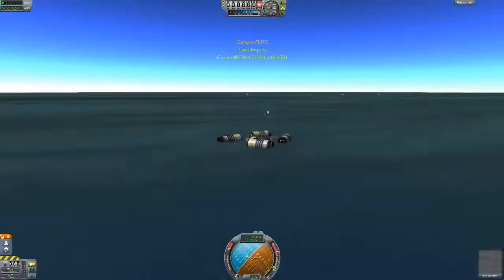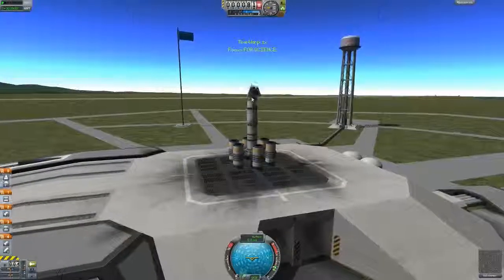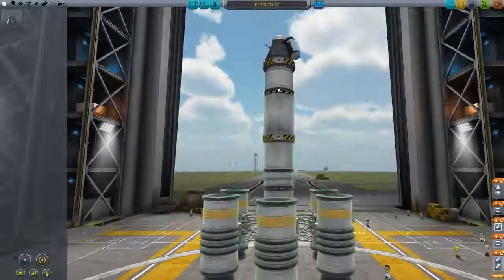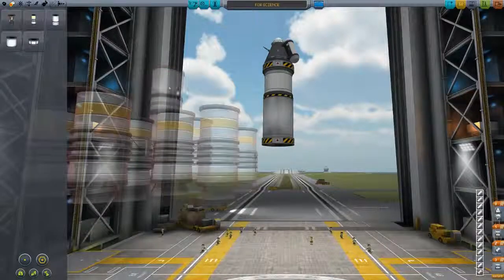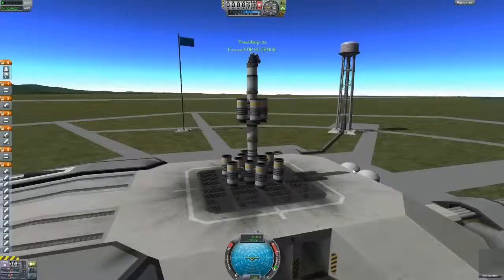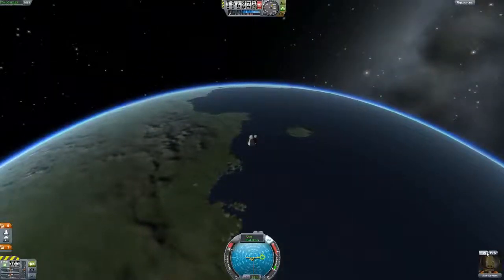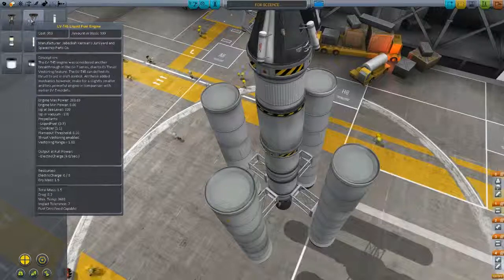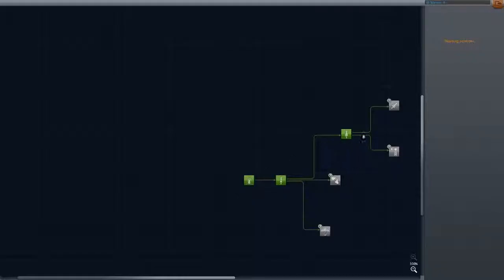Lets Play Kerbal Space Program: Part 2: SCIENCE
And advancement

science, Kerbal space program guide, Kerbal space program help,